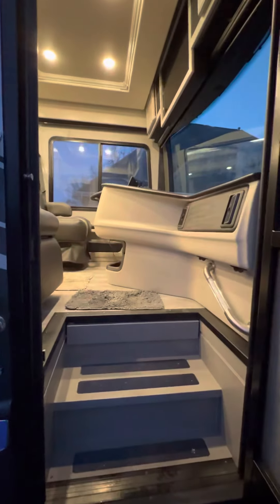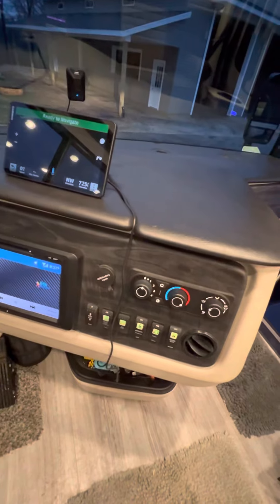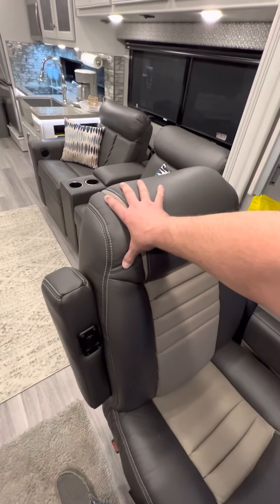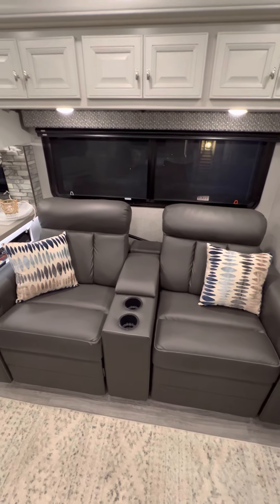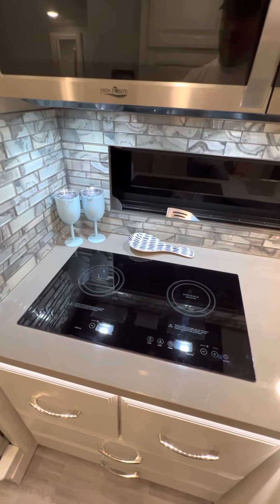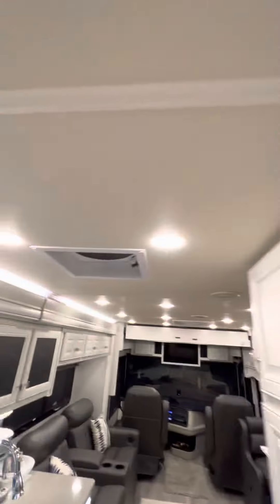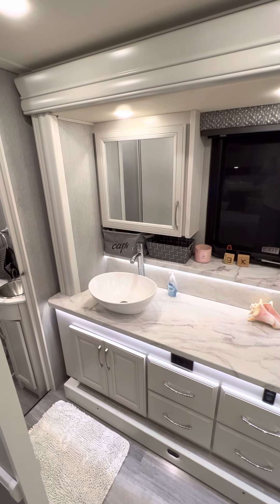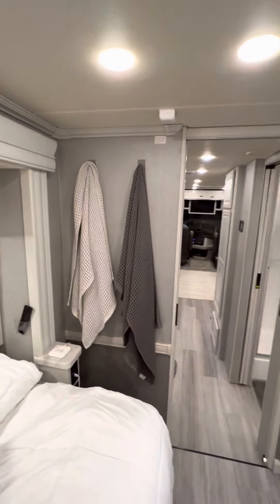April 4, 2022